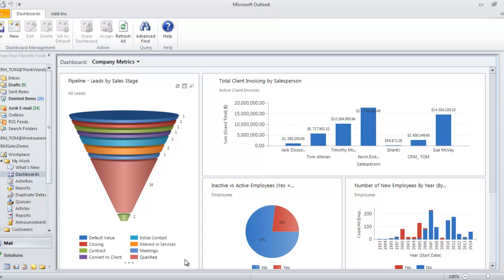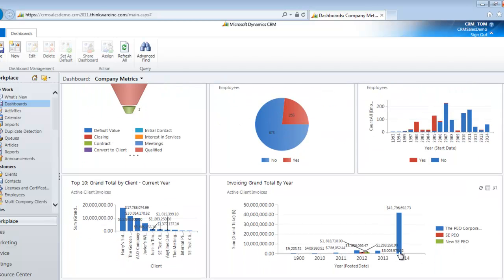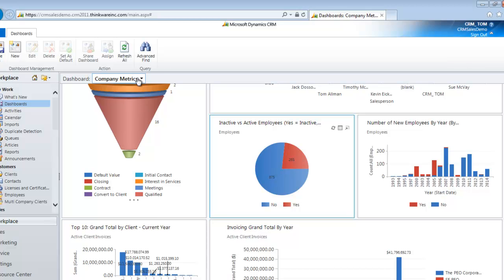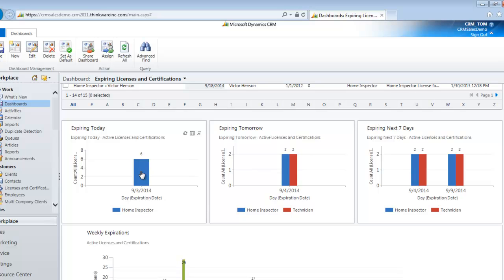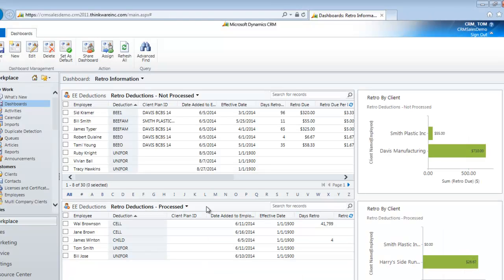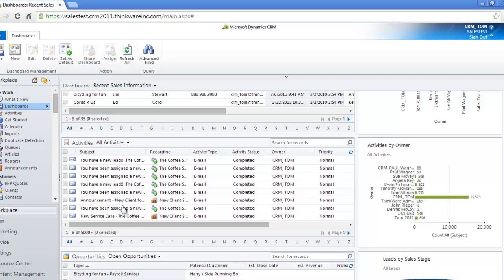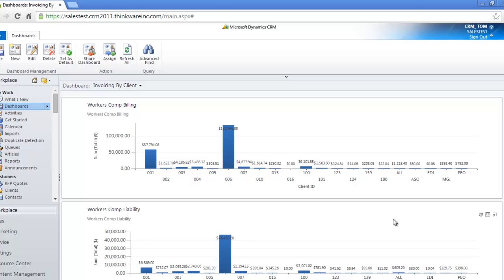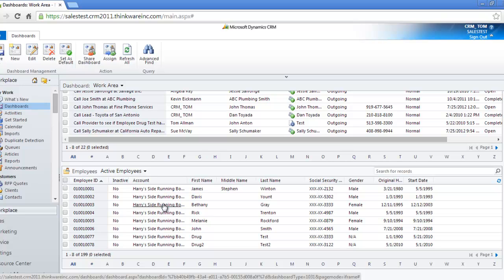Dashboards and KPIs for the Darwin Business System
A robust ASO/PEO Software system must include a way for users to see Key Performance Indicators quickly and easily.  The Darwin Business provides this in multiples ways - one of the most popular methods is through the integrated Dashboards.